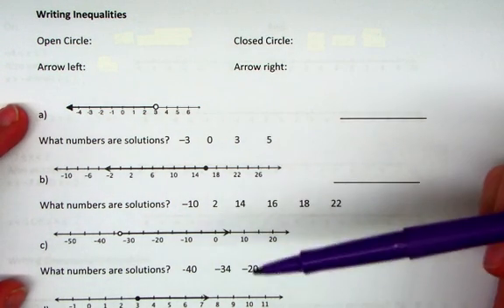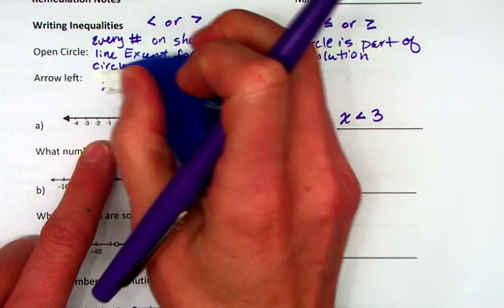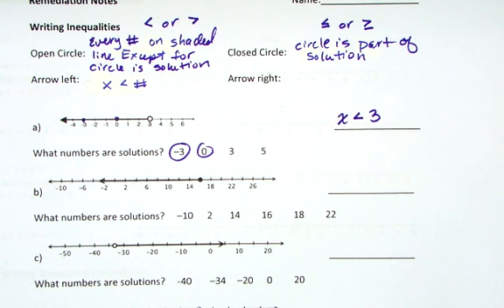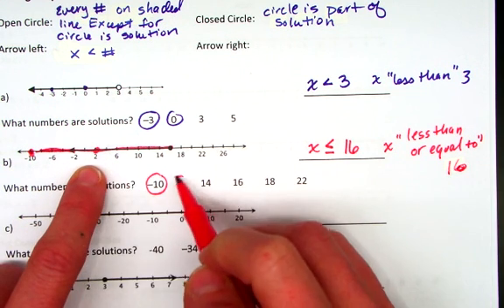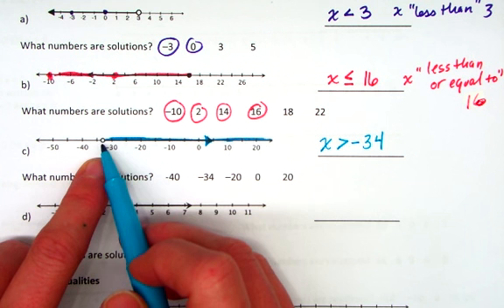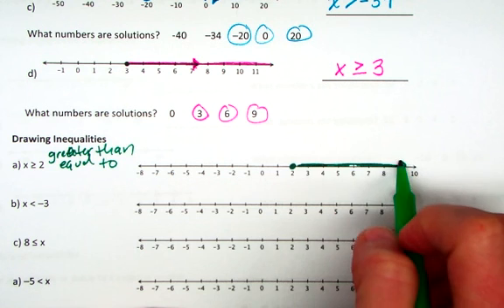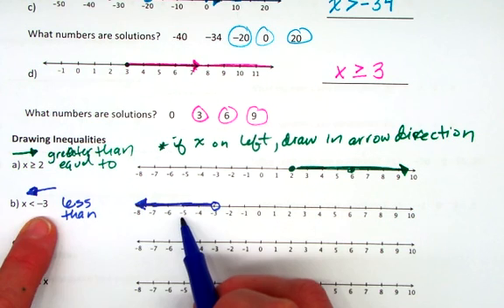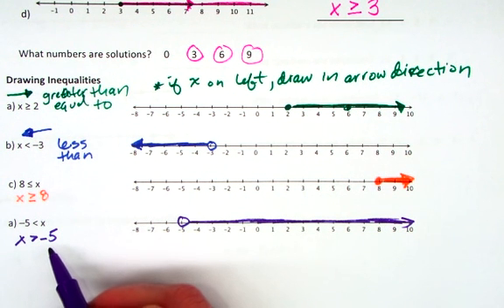Writing & Drawing Inequalities